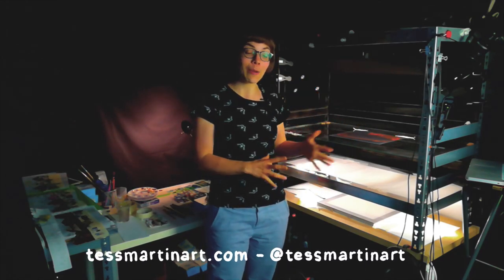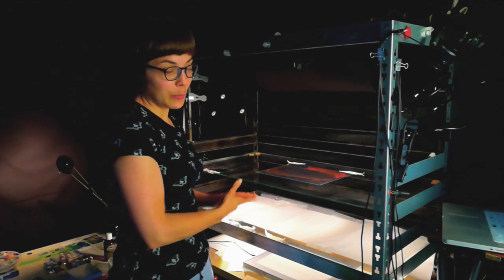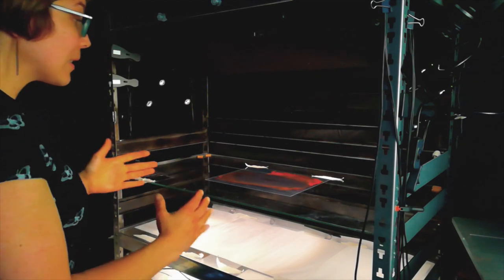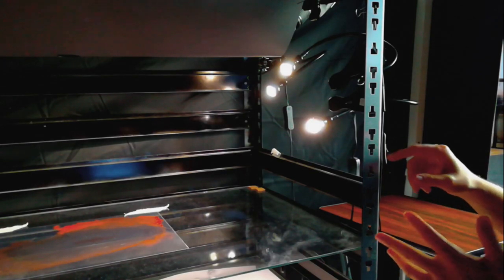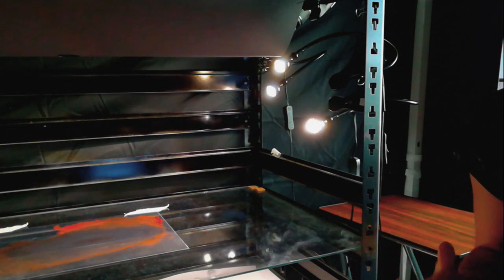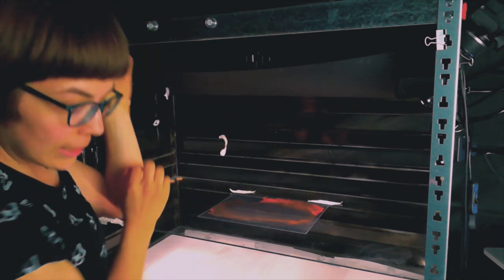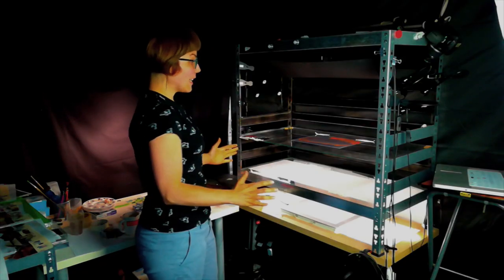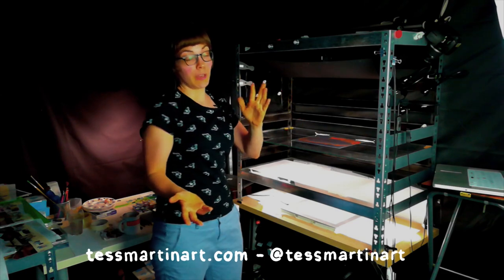How to Make a Multi-Plane Animation Stand for Under $200 (or €170)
Credits:

Invaluable camera and audio assistance: Gideon van der Stelt